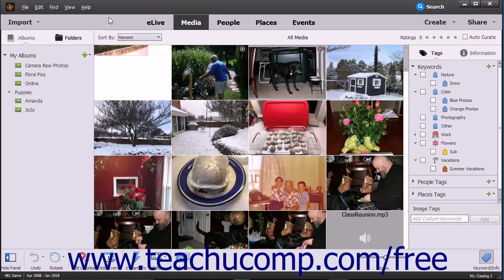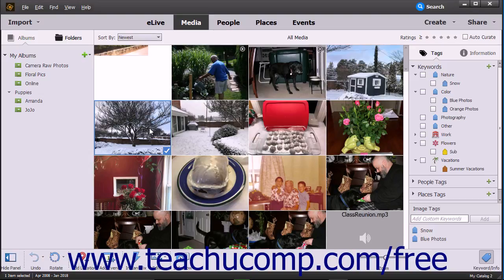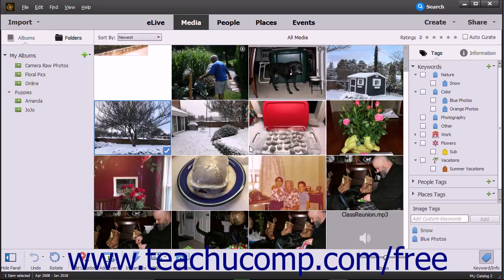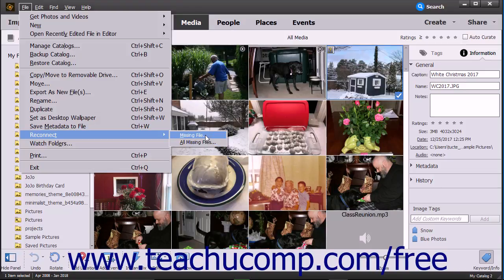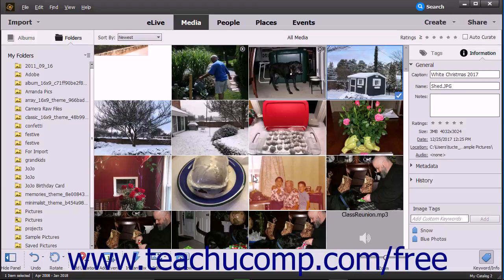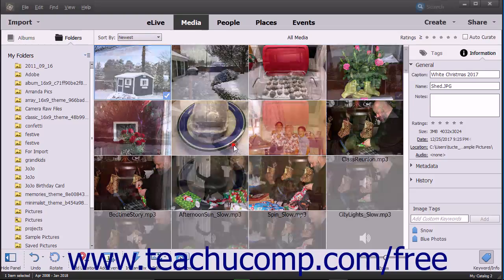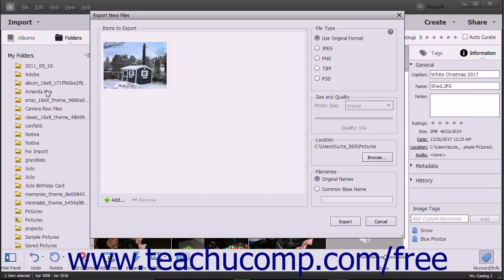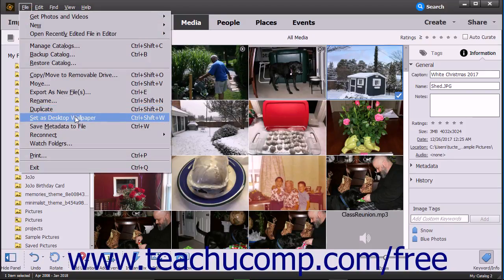Photoshop Elements 2018 Tutorial Managing Files in the Organizer Adobe Training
Learn about Managing Files in the Organizer in Adobe Photoshop Elements A clip from Mastering Photoshop Elements Made Easy v. 2018. - the most comprehensive Photoshop Elements tutorial available. Visit us today!